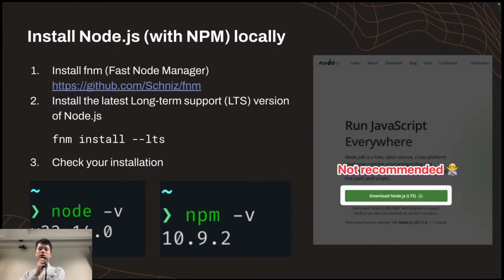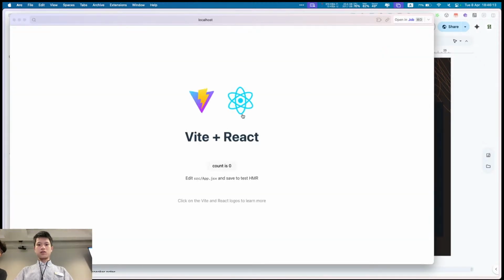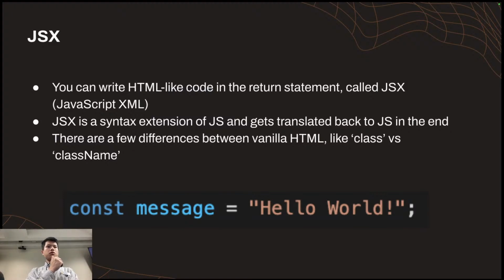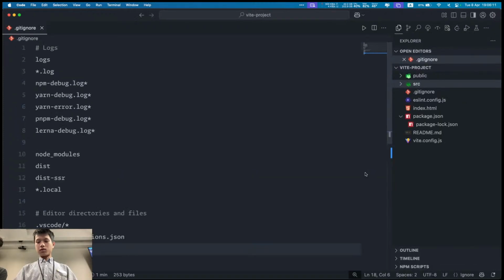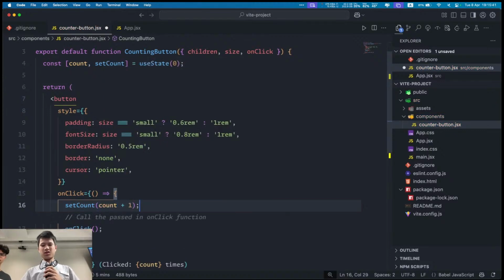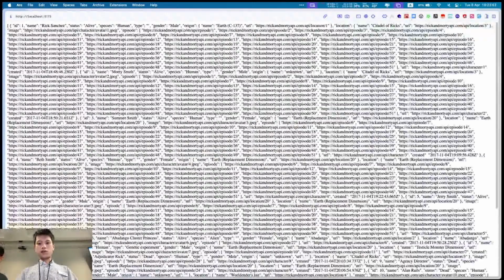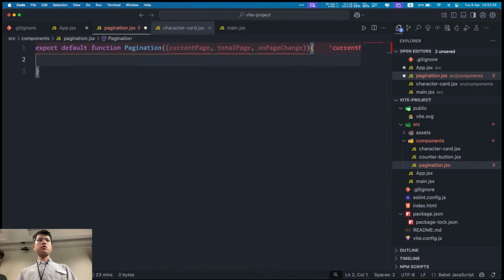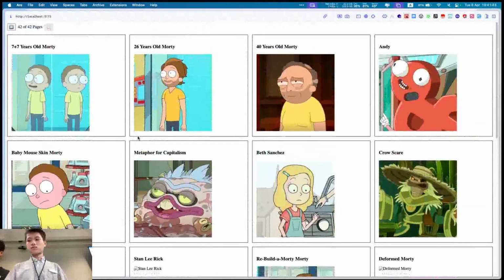Intro to React - Web Dev Workshop Series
⚛️  Announcing the Intro to React Workshop!

This will be the 2nd instalment of our Web Dev Workshop series!

💻 Explore React through building an interactive, component-based web application. This workshop will cover the key concepts of React and cover the fundamentals.

📅 Tuesday 8 April 2025
⏰ 6:30pm - 8:30pm
📍 Ingkarni Wardli 218

🗒️ Lab computers will be available for use, you are free to use your own laptop too.

No registration is required, come and have a go!